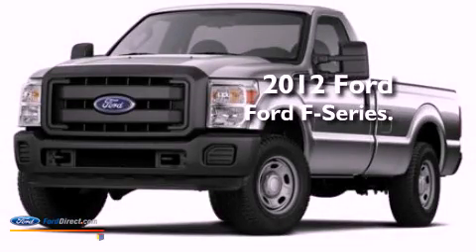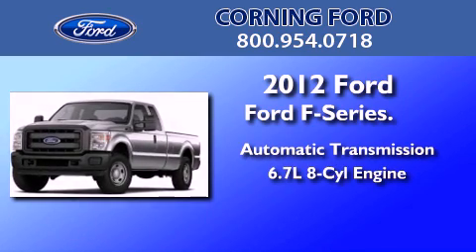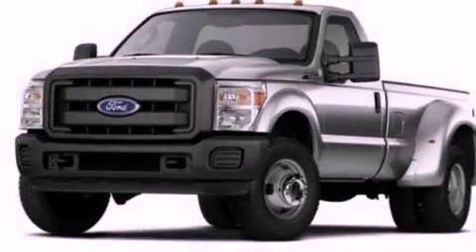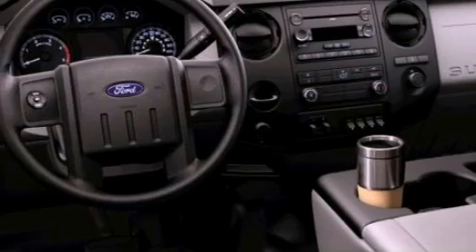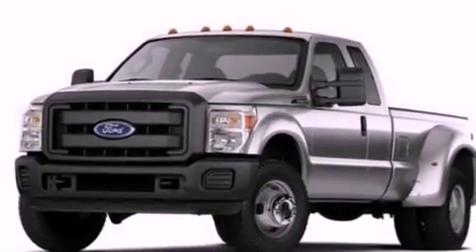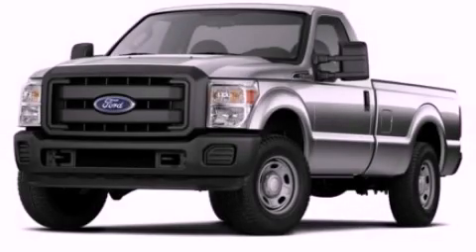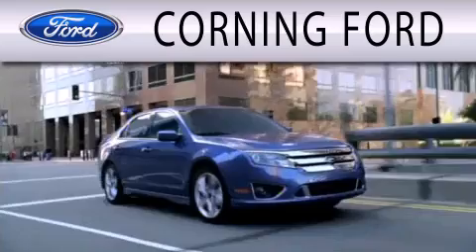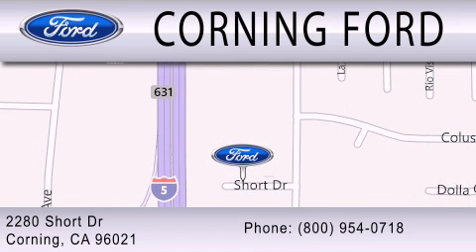2012 Ford F-Series Corning CA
Year : 2012
 Make : Ford
 Model : F-Series
 Engine : 6.7L V8 32V DDI OHV TURBO DIESEL
 Trans . : 6-SPEED AUTOMATIC
 Exterior : OXFORD WHITE

 Interior : BLACK
 Stock : 43324